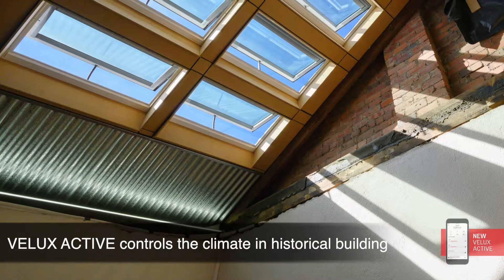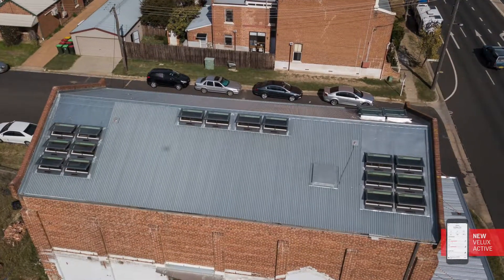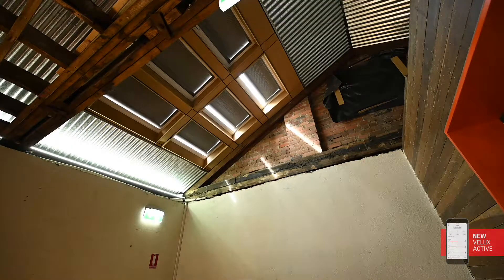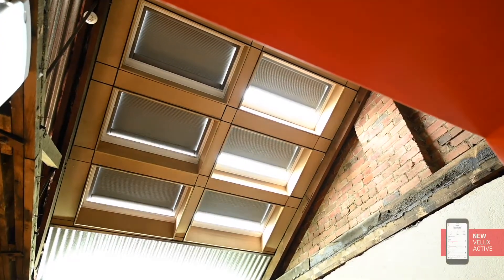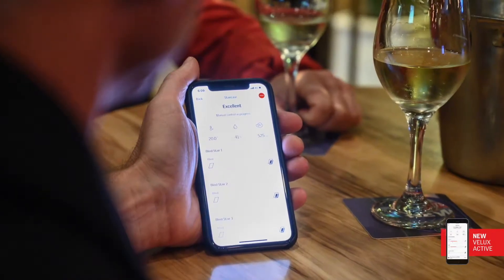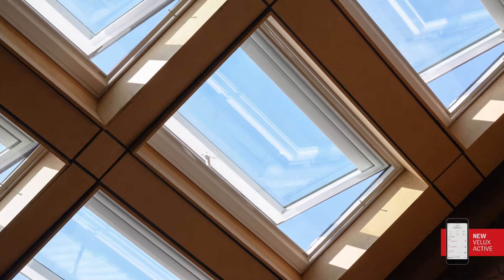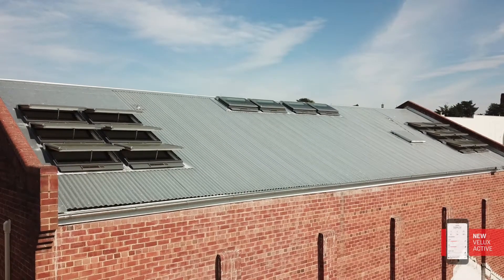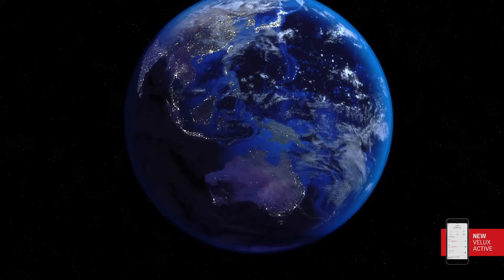VELUX Home Automation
Introducing VELUX ACTIVE - World leading home automation without compromise. Enhance the experience of letting natural daylight and air into homes through automated control of VELUX Skylights & Blinds.